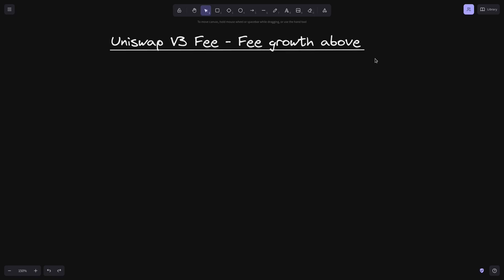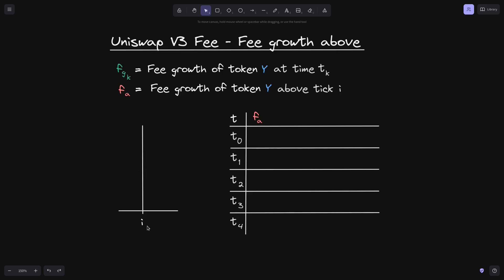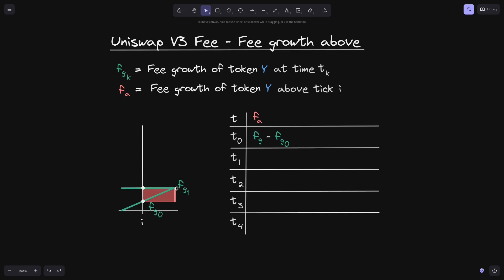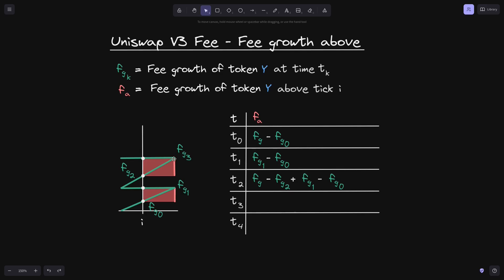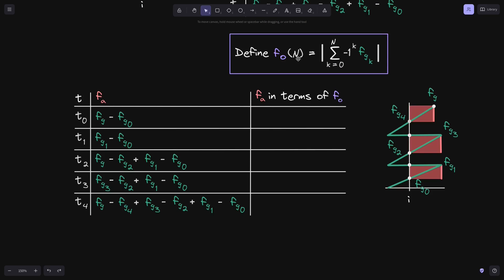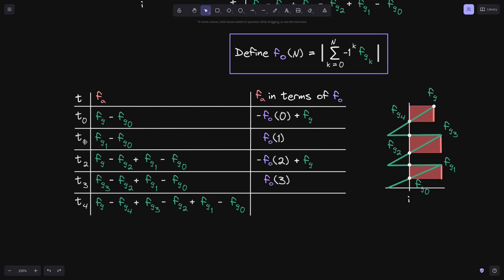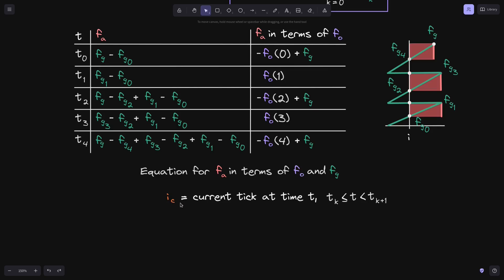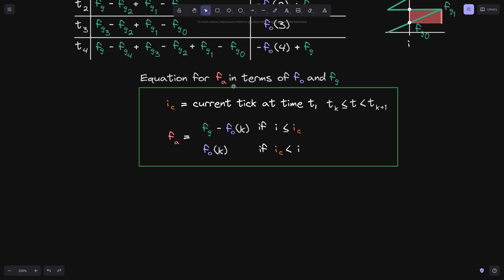Fee Growth Above | Uniswap V3 Core Contract Explained - Part 33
Equation for fee growth above in Uniswap V3